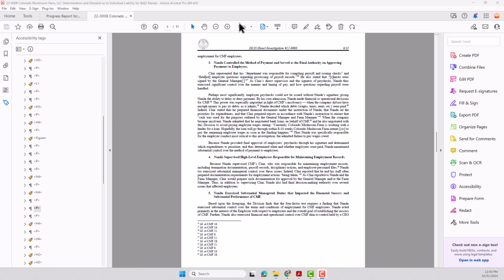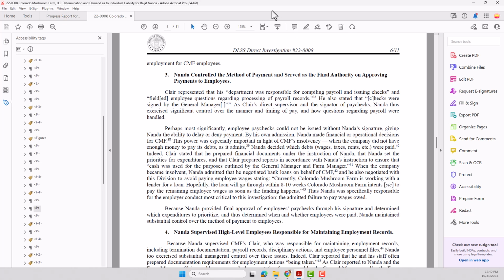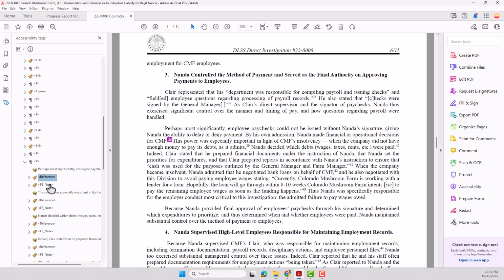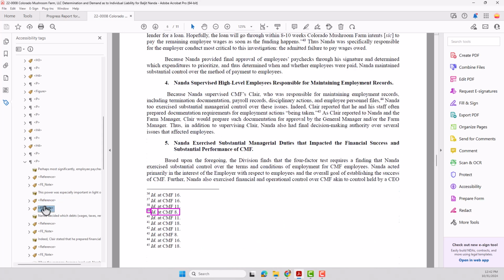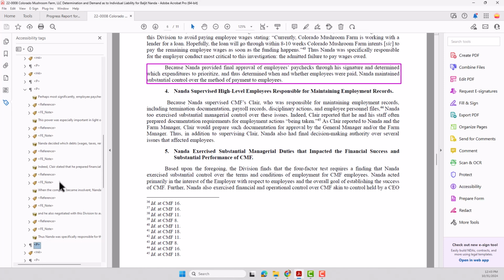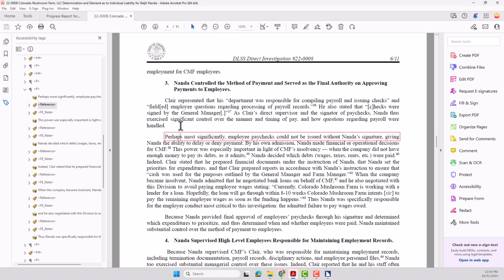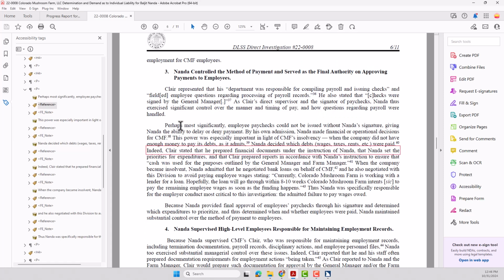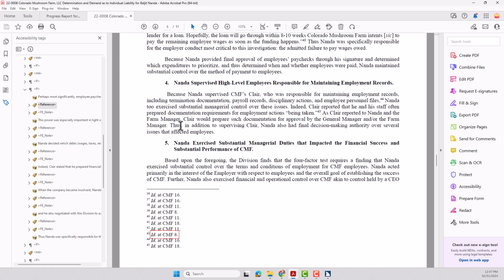Adobe Footnotes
Learn how to make footnotes accessible in Adobe Acrobat PDFs.

00:00-00:10 Intro Slides
00:11-00:21 Overview of Footnotes
00:22-01:48 Sample Document
01:49-02:13 Reference Tags
02:14-02:30 Footnote Tags
02:31-04:44 Reading Order
04:45-06:31 Screen Reader Demo
06:32-06:45 Find Out More